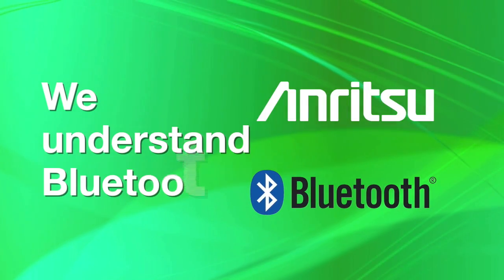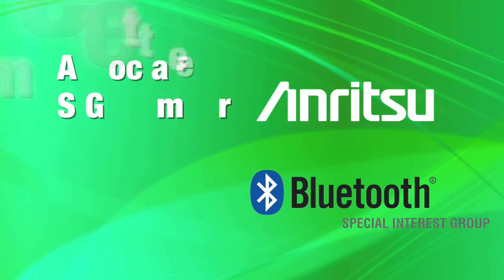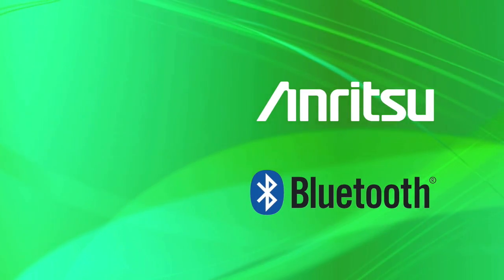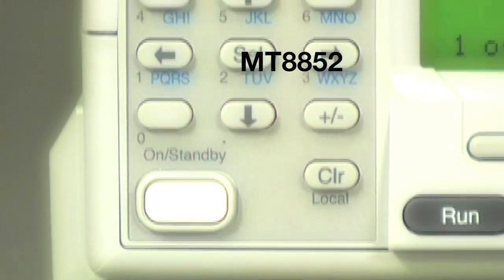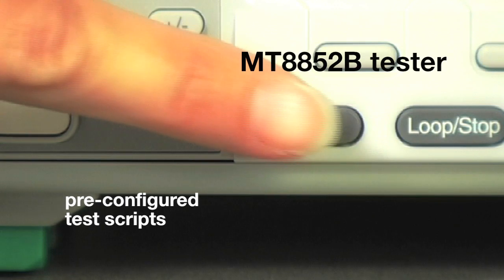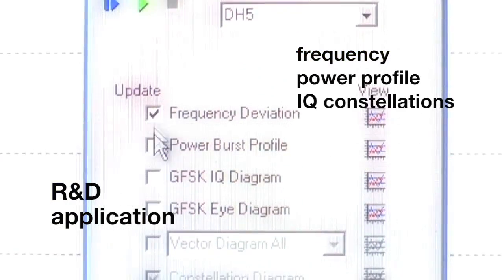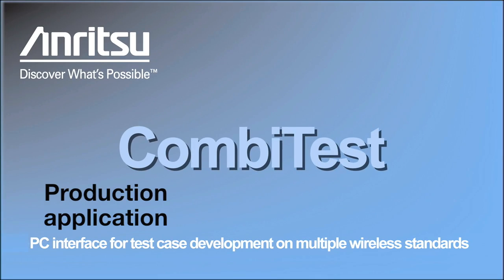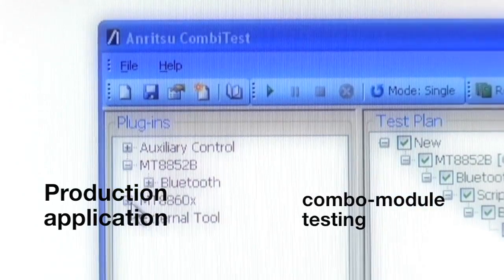Bluetooth Testing Made Simple with Anritsu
At Anritsu, we understand Bluetooth. We've been involved for over a decade. We're an Associate SIG member, and we helped develop the core specification.

We believe that testing your Bluetooth products should be simple. That's why our flagship MT8852B tester supports Basic Rate, EDR, and low energy, and comes with pre-configured test scripts for one-button testing.

Our R&D application displays frequency, power profile, and IQ constellations in color-coded traces. Plus, our production application has an intuitive, click-and-build interface that supports Bluetooth and WLAN for combo-module testing.

Anritsu...Bluetooth testing made simple.